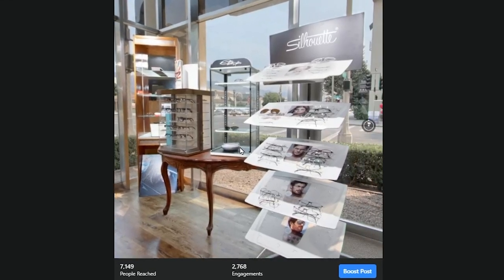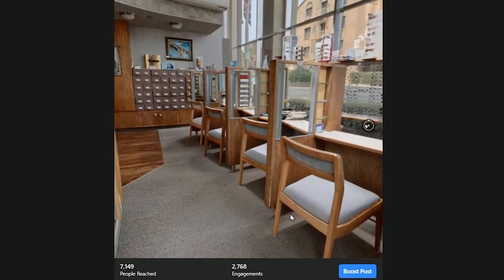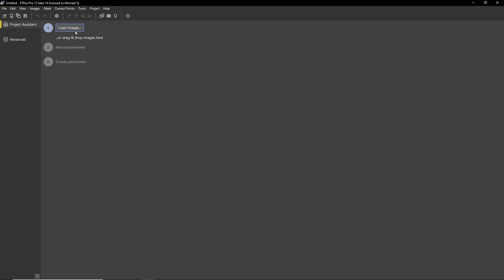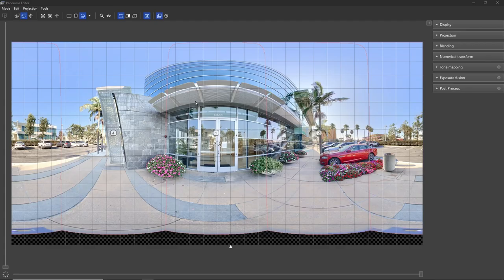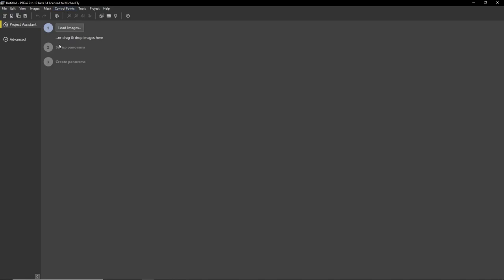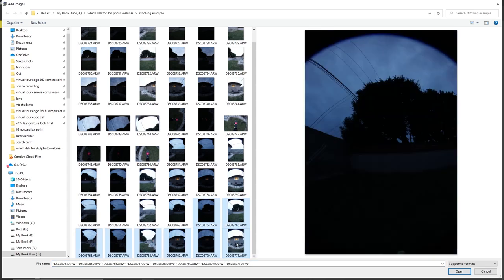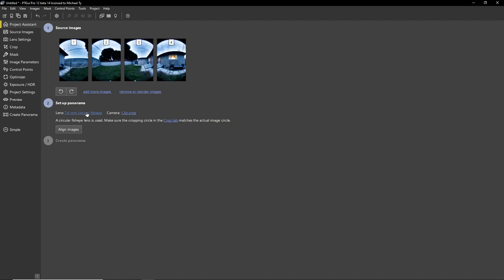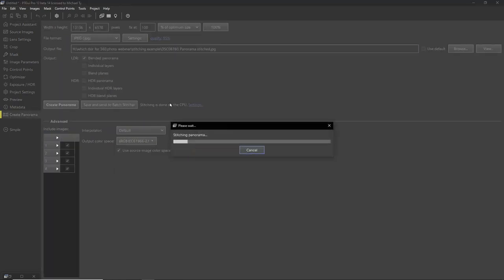EARN MORE with Less Effort: DSLR Virtual Tour Tutorial - COMPLETE Guide To Getting Started!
Do you want to start a virtual tour?  When you shoot virtual tours with a DSLR, clients are willing to pay more.  At the same time, DSLR photos require less time to edit than a 360 camera photo.  This tutorial is a complete guide that includes:
- Which camera should you get?  Should you get a DSLR or mirrorless camera?
- Which affordable panoramic head I suggest?
- Which lens should you use?
- Which is the best affordable stitching software?
- How do you take a 360 photo with a DSLR?  How do you find the nodal point or no parallax point?
- How do I make my 360 photos stand out?

Best affordable cameras:
Full frame: Sony a7R series
APS-C: Sony a6000 series

Best affordable panoramic heads:
Neewer panohead
Nodal Ninja 6

Best affordable lenses:
Diagonal full frame for multirow: Samyang 12 2.8
Single row full frame: Samyang 8 3.5
Diagonal APS-C for multirow: Samyang 8 3.5
Single row APS-C: Sigma 8 3.5 or Samyang 7.5